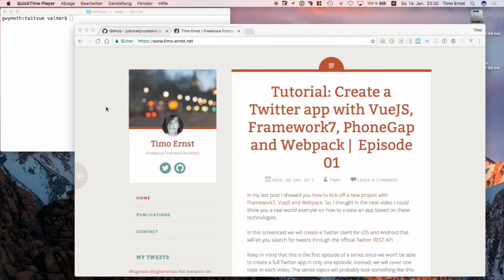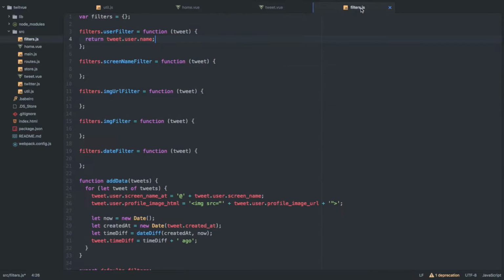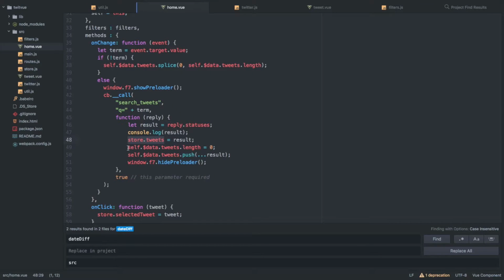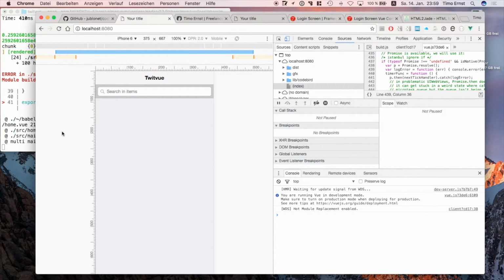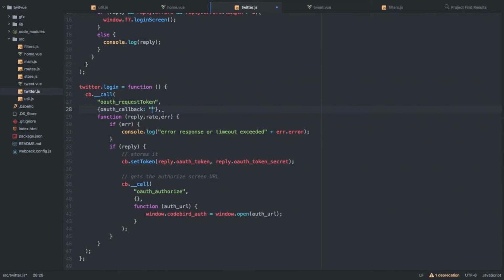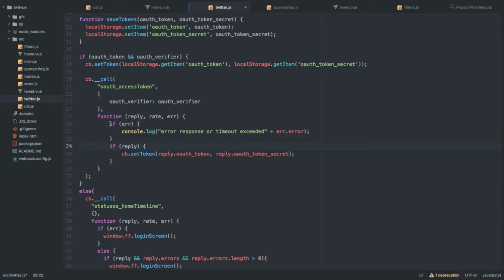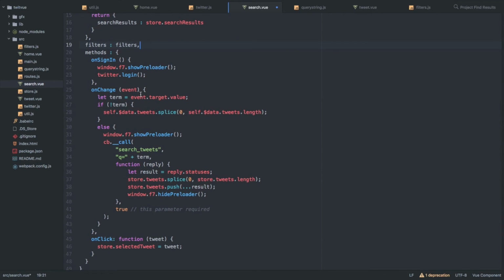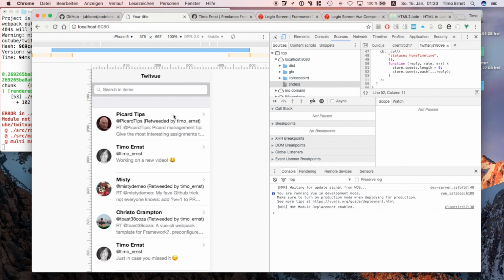[V1] Log in to Twitter API with oauth - Create a Twitter app with VueJS and Framework7 - Episode 02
In this video I will teach you how to authenticate against the Twitter API via oauth using VueJS and Framework7.

New blog post about PhoneGap/Cordova templates for VueJS with Framework7